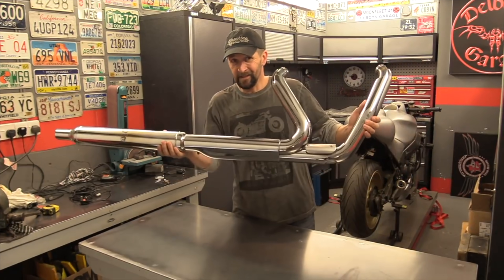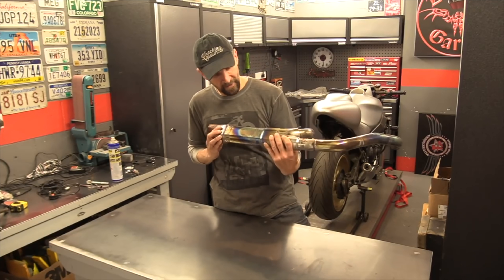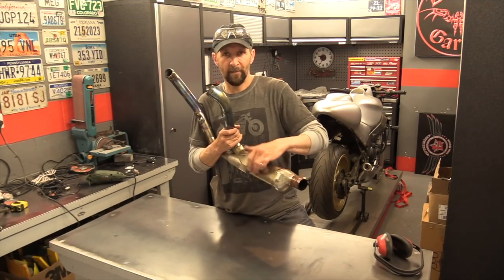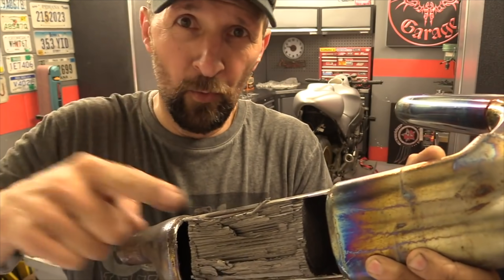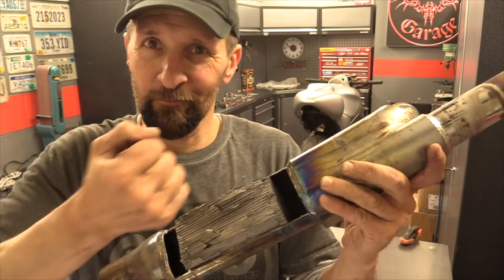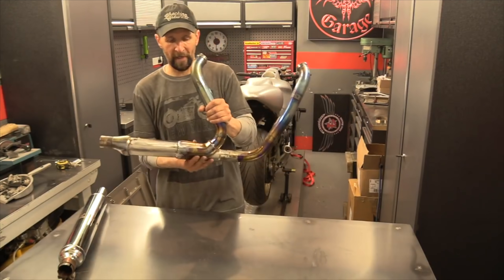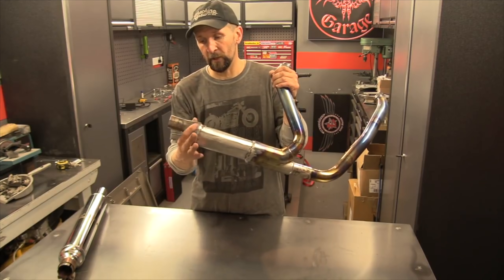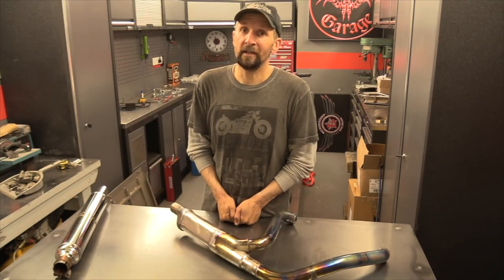Reloaded:- Harley Dyna, "Cat Converter Removal"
How to "De-Cat" your Harley Davidson factory exhaust... for free..!

Like many busy channels these days, we support what we do here with the generous help of Patrons who make this channel possible.. We commit 60 hours a week to what we do, and make every video a polished production worthy of our viewers time and support, We also strive to pass on information and knowledge that our viewers can use to save themselves money and keep their bikes safe on the road too..